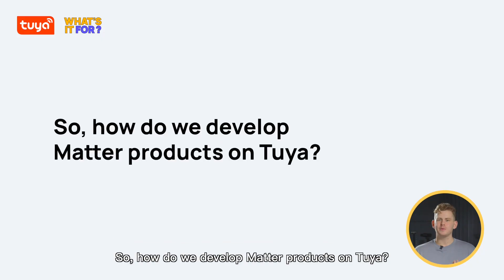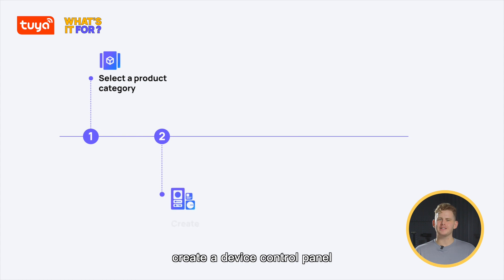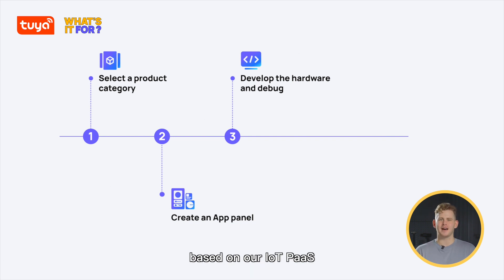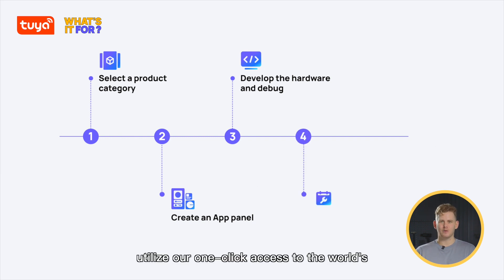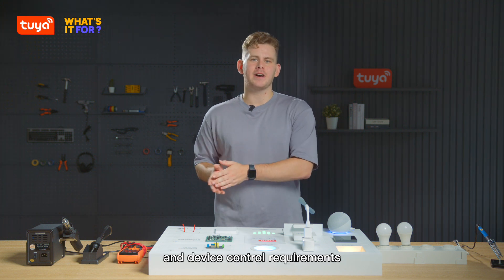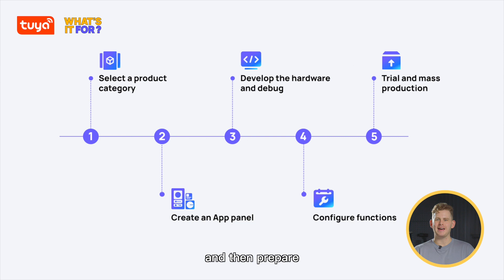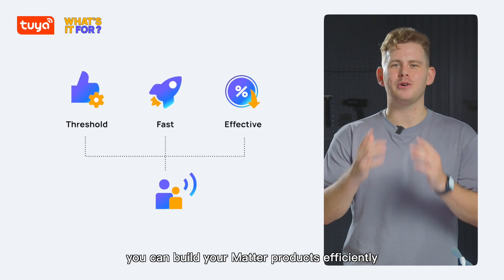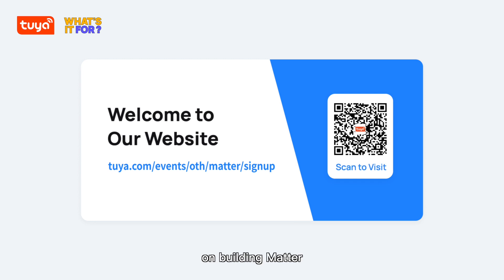What‘sItFor Ep.2 - Tuya Matter Solutions explained in 3 mins! Tech talk made simple with What'sItFor